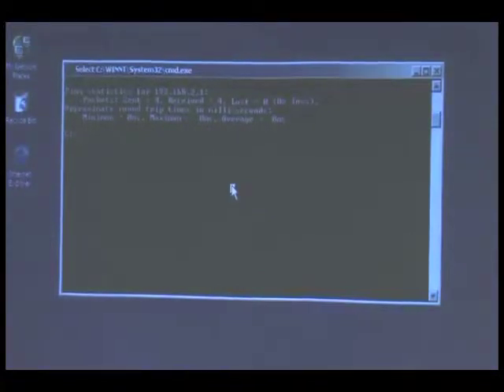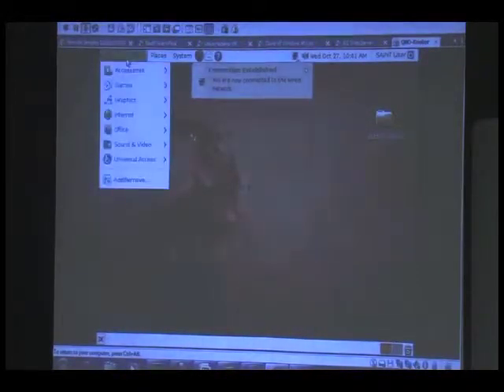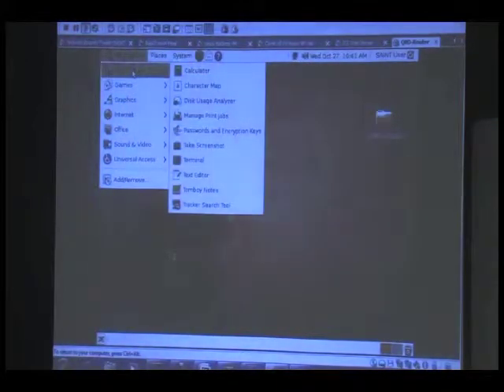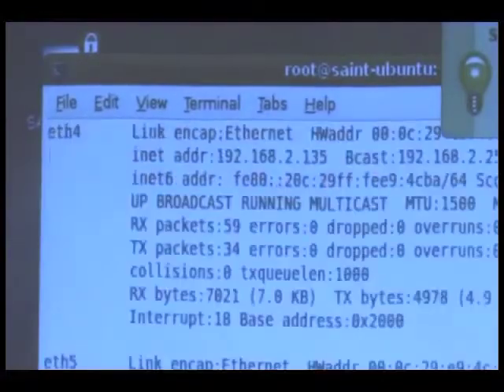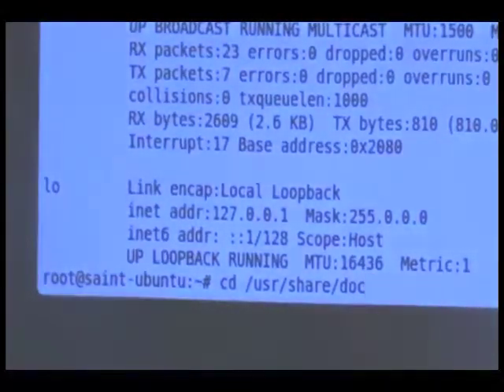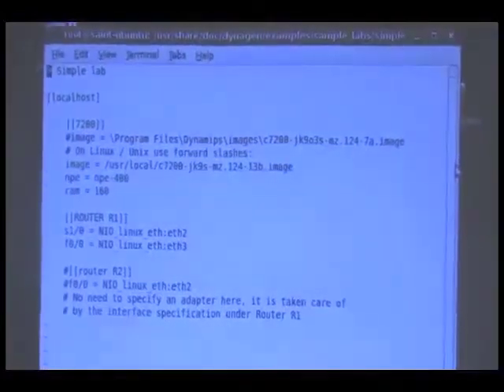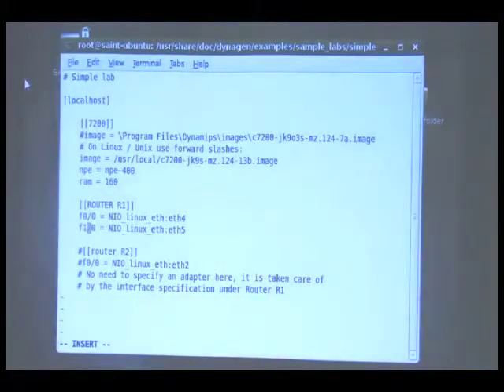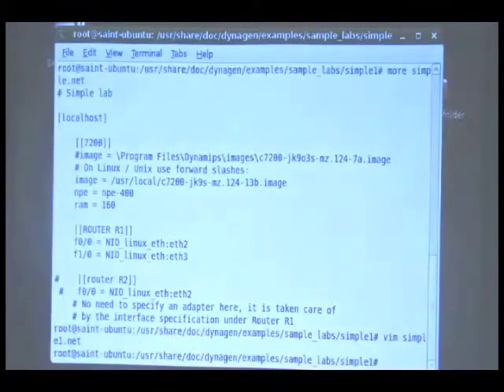Security University Qualified Network Defender (Q/ND) Class: Day 3b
Security University.